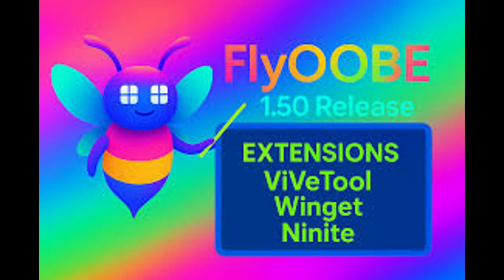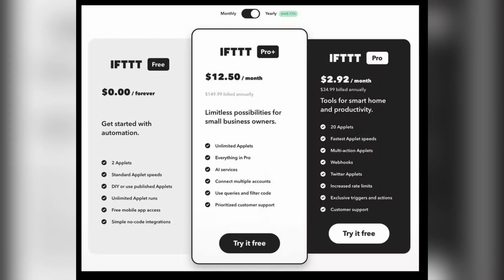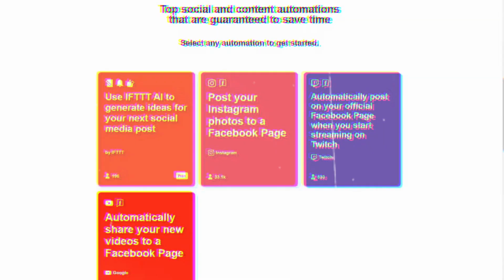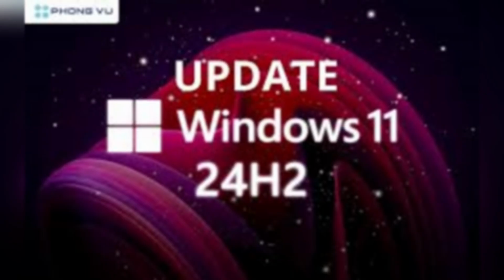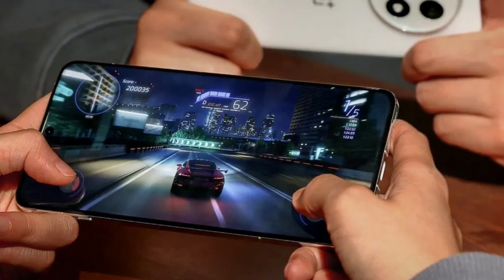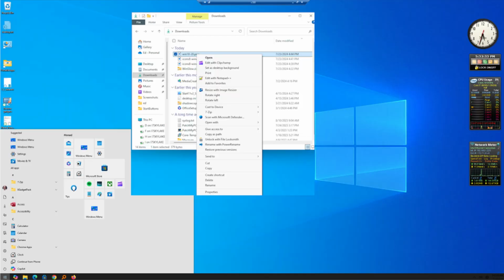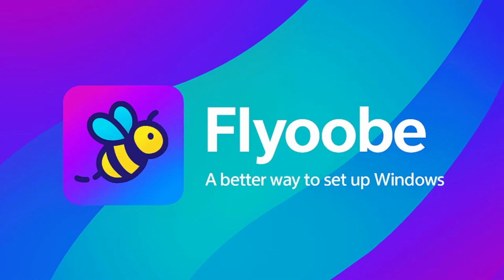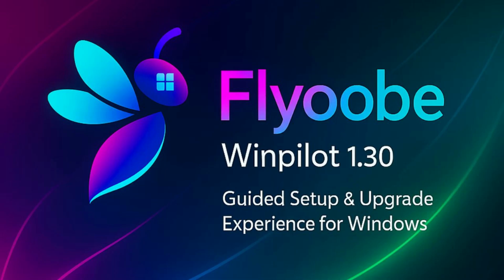FlyOOBE 1.50.627 – The ULTIMATE Windows 11 24H2 Unlocker! No TPM, No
FlyOOBE 1.50.627, formerly known as Flyby11, is revolutionizing Windows 11 installations by removing every restriction Microsoft enforces. Whether it’s TPM, Secure Boot, CPU generation, or RAM limitations—FlyOOBE bypasses them all, letting you install Windows 11 24H2 on unsupported PCs with ease. This lightweight, portable utility also enhances the Out-of-Box Experience (OOBE) by disabling Microsoft account requirements, region locks, and network checks—perfect for users without internet or those seeking complete control. With massive improvements in version 1.50, including faster UI rendering, lower memory usage, new bulk installation extensions for Ninite and Winget, and a retro-themed update checker, FlyOOBE has become the go-to tool for tech enthusiasts and IT pros alike. In this video, we’ll explore how FlyOOBE gives freedom back to Windows users, its newest features, and why it’s becoming an essential tool for 24H2 setups.